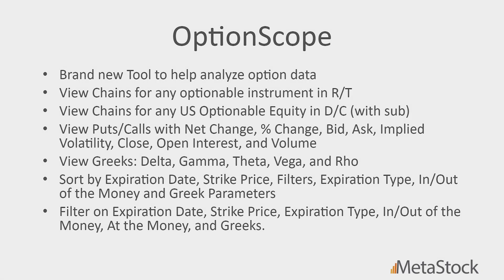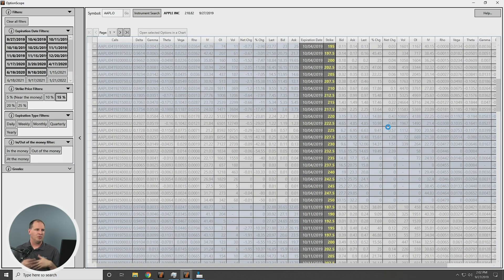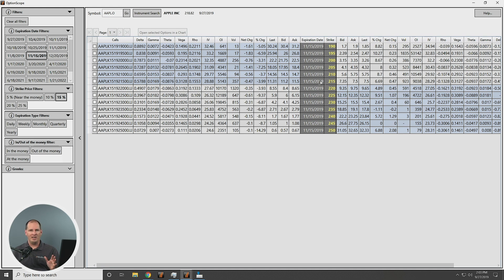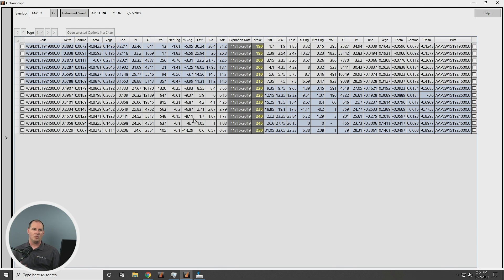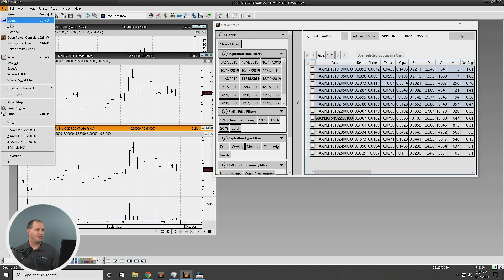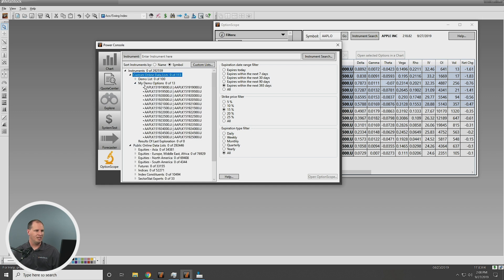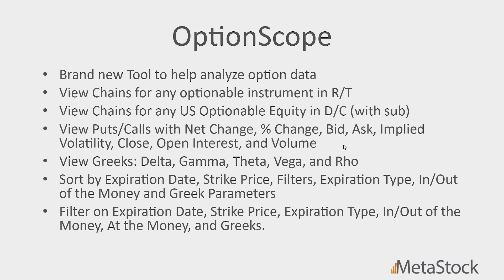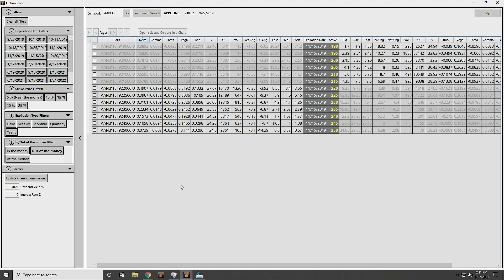OptionScope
Kelly Clement, President of MetaStock, demonstrates the NEW OptionScope™ featured in MetaStock

OptionScope puts all critical info at your fingertips. The OptionScope option chain display gives you sortable, customizable, color-coded options data – including the greeks.

The OptionScope filter window makes honing in on the data you want to see a breeze. Of course, MetaStock’s legendary charts are just a click away, saving you time and effort.

MetaStock D/C customers can view Option Chains for any US Optionable Stock (requires additional options data)
MetaStock R/T customer can view Real-time Option Chains for any global optionable equity*
View Puts/Calls with Net Change, % Change, Bid, Ask, Implied Volatility, Close, Open Interest, and Volume
View Greeks: Delta, Gamma, Theta, Vega, and Rho
Sort by Expiration Date, Strike Price, Filters, Expiration Type, In/Out of the Money and Greek Parameters
Filter on Expiration Date, Strike Price, Expiration Type, In/Out of the Money, At the Money, and Greeks.